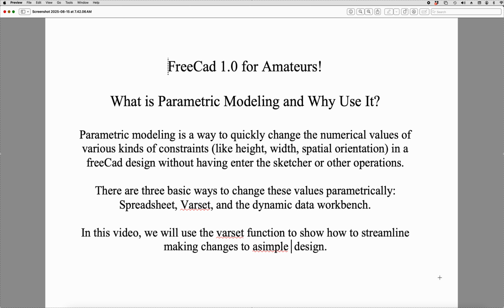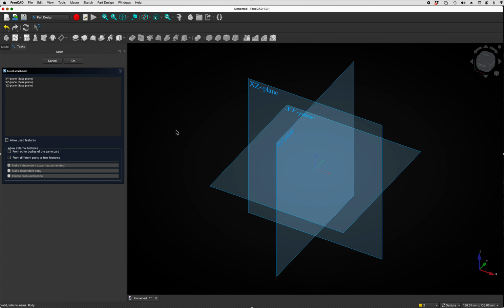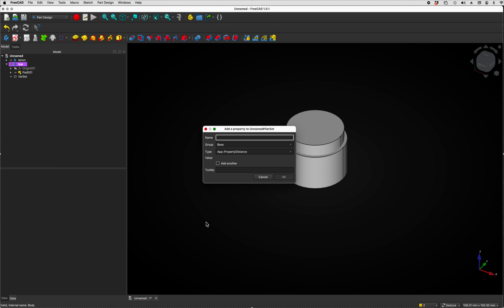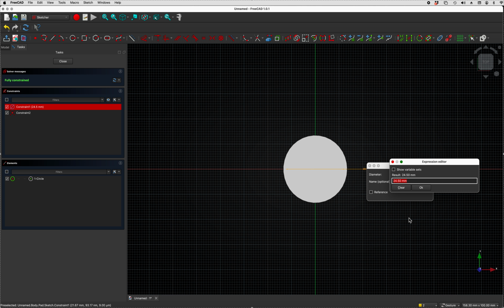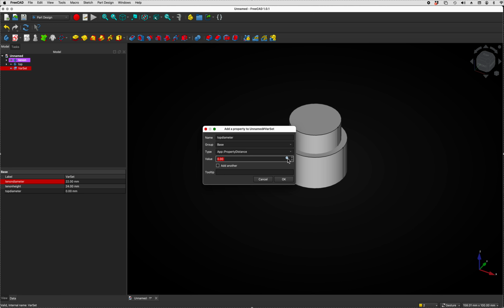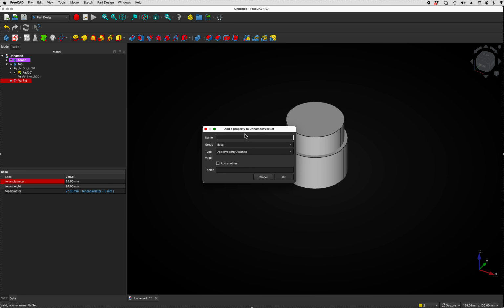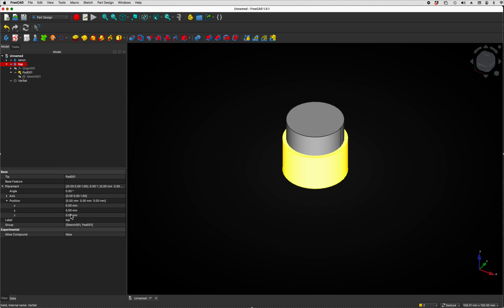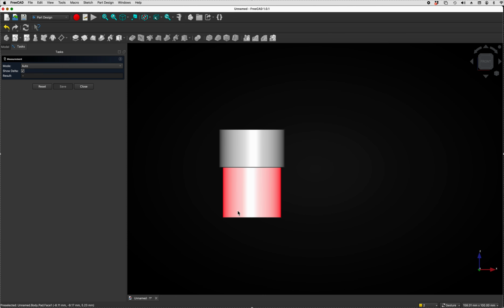FreeCad 1.0 for Amateurs! Parametric Modeling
Hi Folks. This is a very basic video on how to use the varset function in FreeCad1.0 to make changes to an existing FreCad moel.